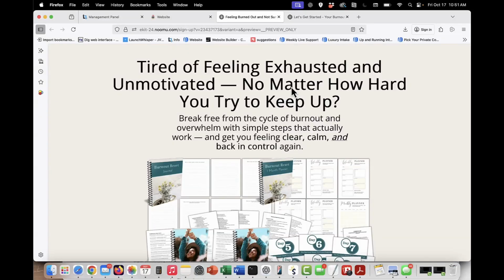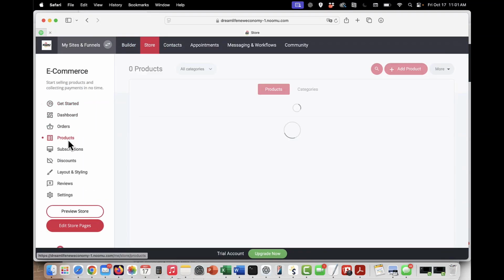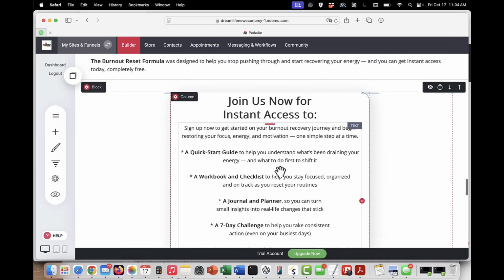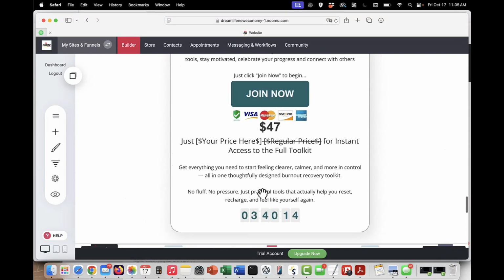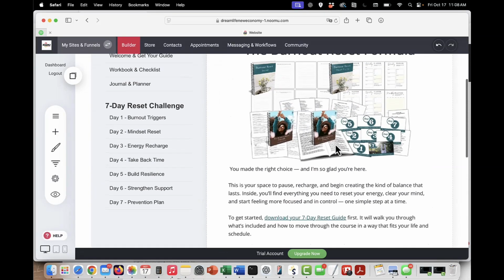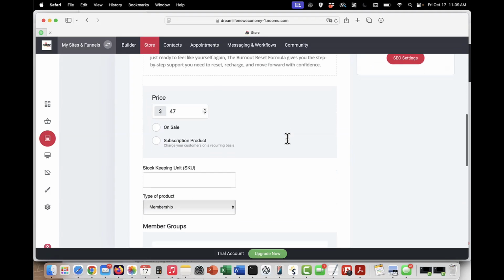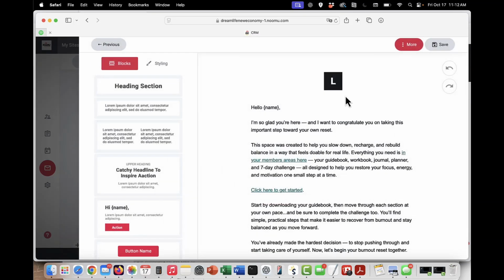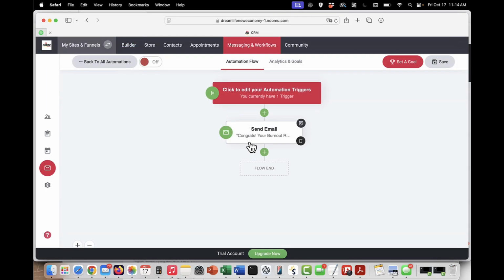Free Funnel: "Burnout Reset Formula" Complete Course Funnel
The team at PLR Finders made it SUPER EASY to get your next product up for sale quickly. Here's what's included in this free funnel and step-by-step instructions to get it LIVE and ready to sell FAST.

The topic is the Burnout Reset Formula and the funnel includes:

- Course Sign Up Page
- Custom Checkout Page to buy the product
- Optional Free Sign Up Form to give the product away
- Complete and Interactive Members Area

The course components include:

- Course Guidebook
- Course Workbook
- Step-by-Step Checklist
- Printable Journal
- Printable 1 Month Planner
- 7-Day Challenge

Watch the video above to see how it works and how you can add to your Noomu account with a few clicks of your mouse.

ACCESS TO THE FUNNEL LINK AND COURSE SOURCE FILES

To get the link to this funnel, it is offered exclusively through our partner at PLRFinders. FOR FREE, you can get all the course source files, so you can customize them how you'd like...and get the link to the quick install funnel as well.

If you use Noomu already, you can add the funnel into your existing project.

IMPORTANT SET UP NOTES:

Watch the video above for a complete walk through of everything you can do with this funnel and how you can customize it.

For a MINIMUM set up to do list, we've got you covered below. These are the ONLY things you need to edit to have a fully functioning funnel, ready to sell and great your new customers.

TO DO LIST IF YOU'RE KEEPING THIS AS A FUNNEL SEPARATE FROM YOUR WEBSITE

* HOME PAGE
- Set your price and make sure it matches the price of the product in your store
- Update the countdown timer
- Add your name and photo

* STORE
- Connect a payment processor
- Change your product price, as needed.

* MESSAGING AND WORKFLOWS
- Verify your domain and add your branding details in the settings
- Update the automation email to add your logo and name
- Turn the automation on

TO DO LIST IF YOU'RE ADDING THE FUNNEL INTO YOUR WEBSITE

* STORE
- Add the product with the product photo, pricing and custom thank you page

* MESSAGING AND WORKFLOWS
- Create a new automation that is triggered by the burnout-reset tag
- Create a welcome email, sending them to your course members area